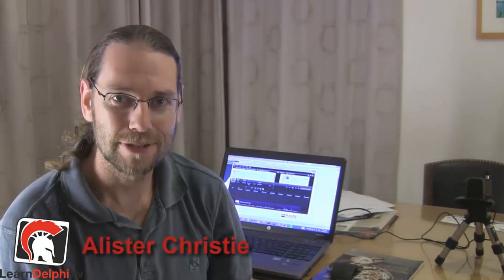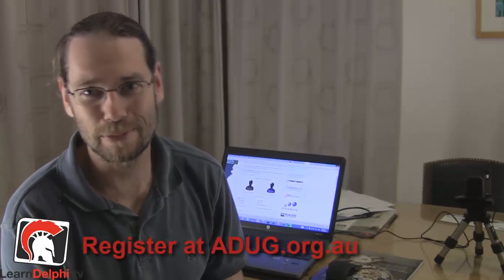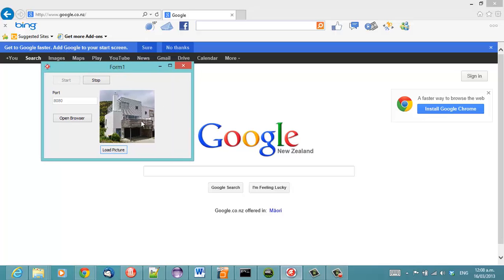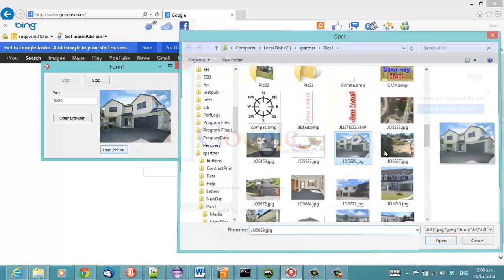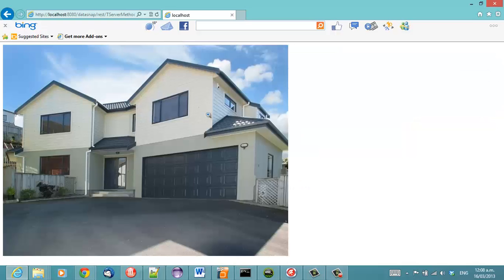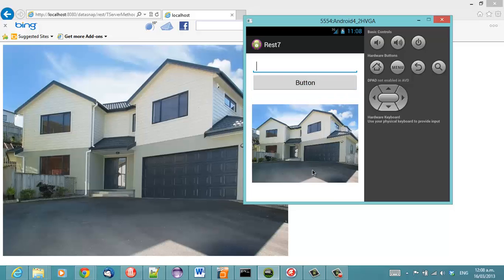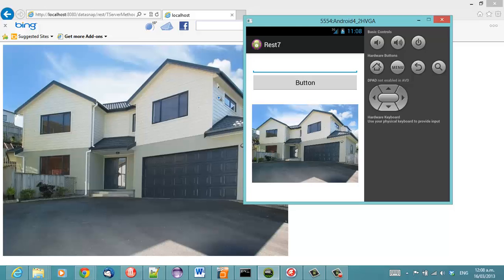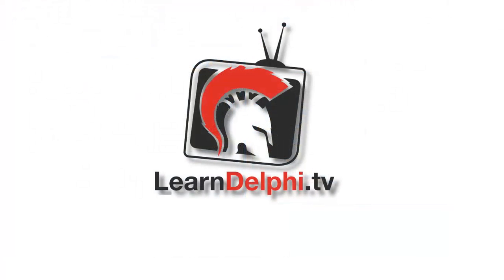Blog #16 - ADUG 2013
The Australian Delphi User Group are holding their Annual Symposium and I'm speaking.  It is being held in Melbourne (Thursday) and Sydney (Friday) the 21st and 22nd of March 2013.  Here is a brief 30 second snippet of my talk - if you want to see the whole thing then you had better register